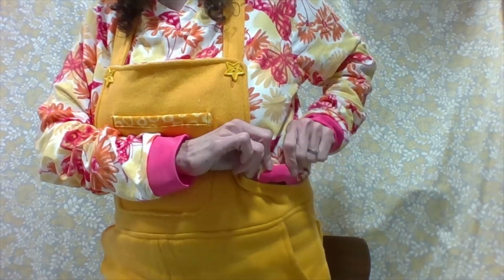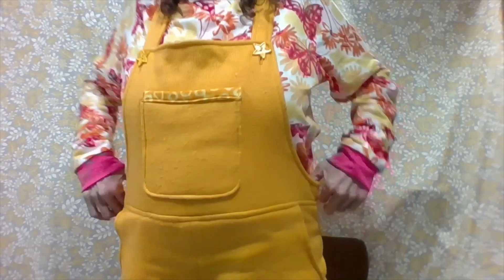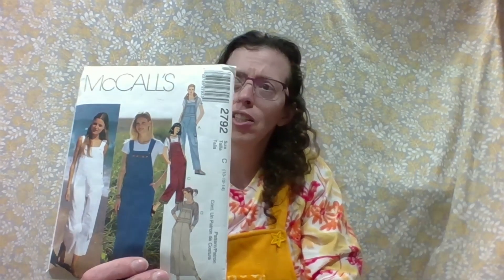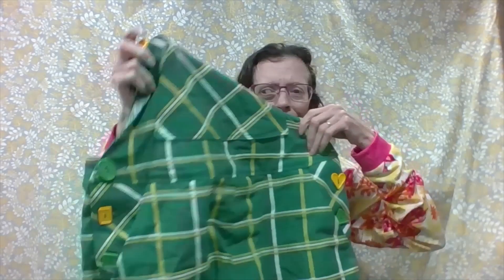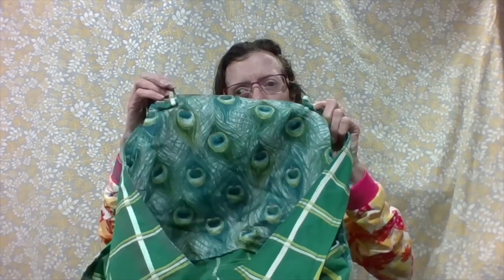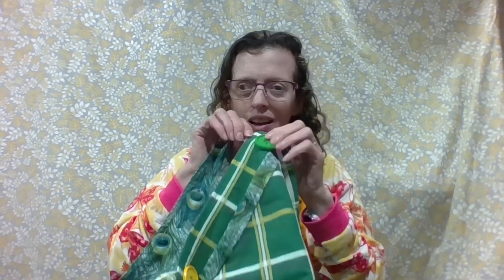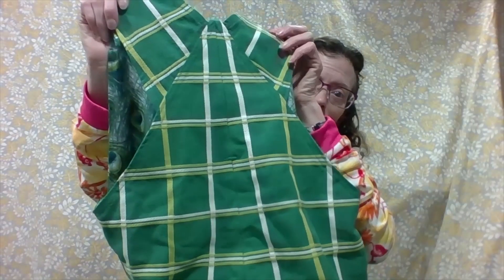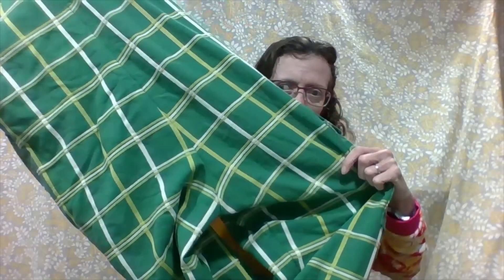FridaySews March 18, 2022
My ST. Patricks Day Overall's McCall's 2792
Small Pattern and Fabric Haul
Stay Creative